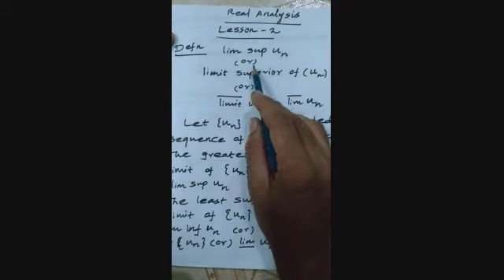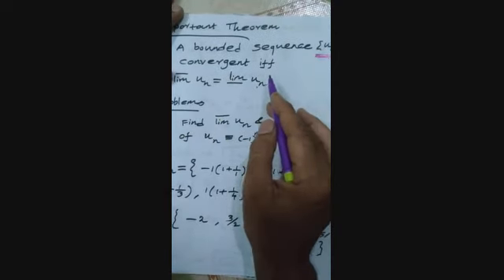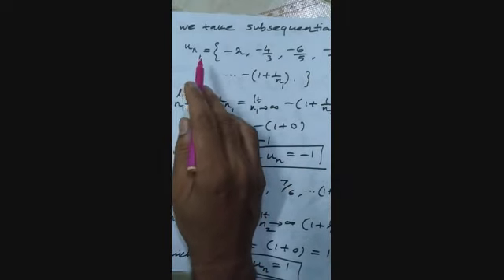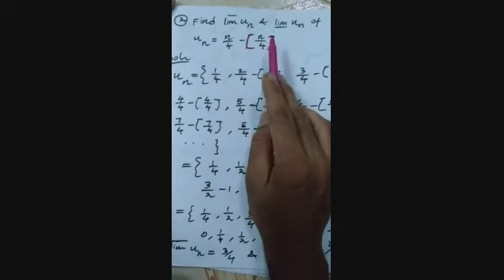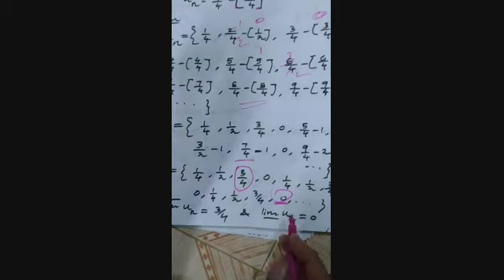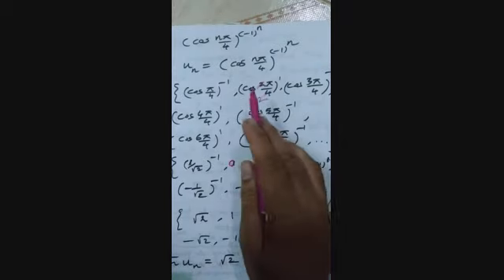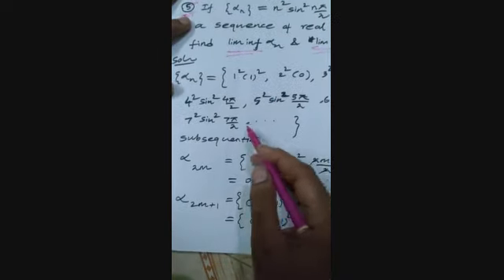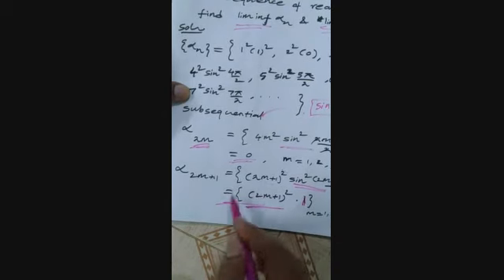real analysis , Real Analysis, Limit infimum & Limit Supremum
limit Supremum and limit infimum